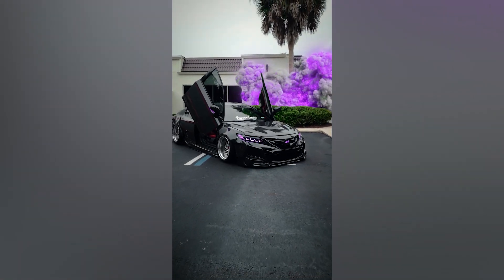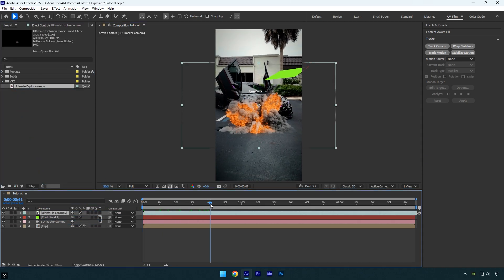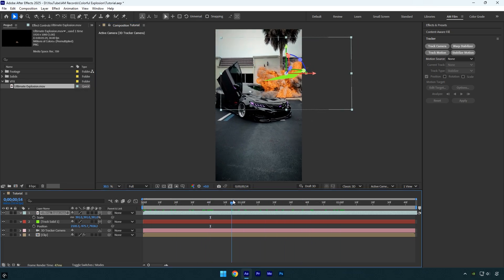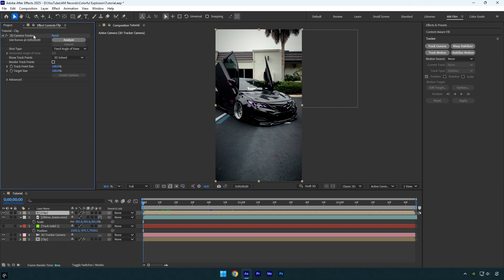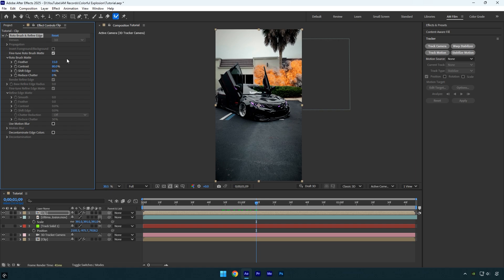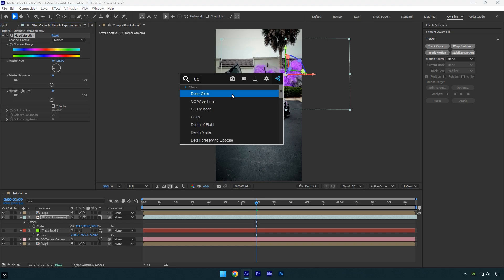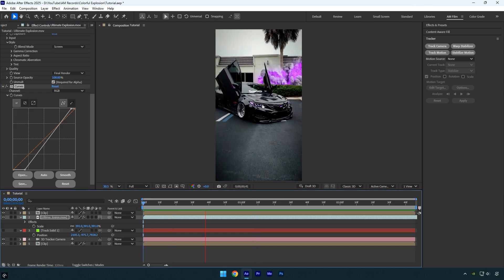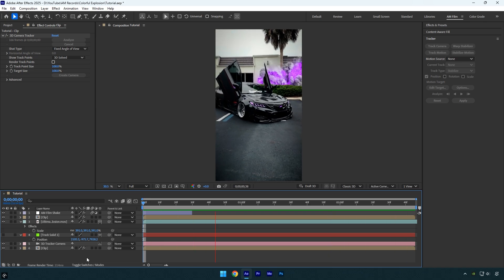Colorful Glowing Explosion Effect in After Effects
In this tutorial I will show you how to make a colorful and glowing effect in Adobe After Effects

CPU: i7-14700K
GPU: RTX 4060 Ti 16GB
RAM: Kingston FURY Beast 32GB